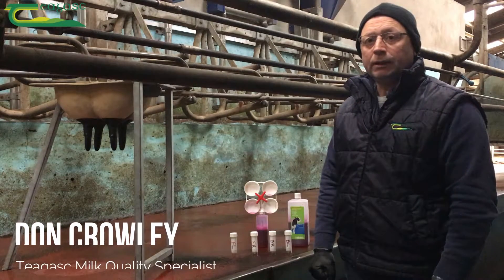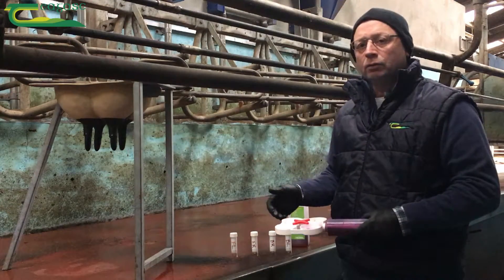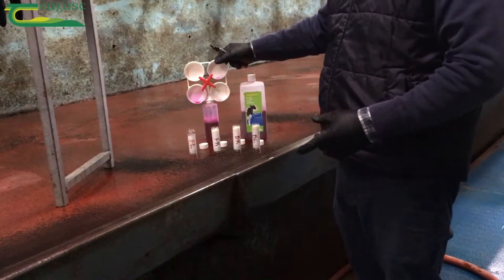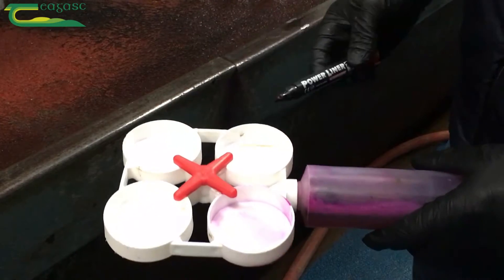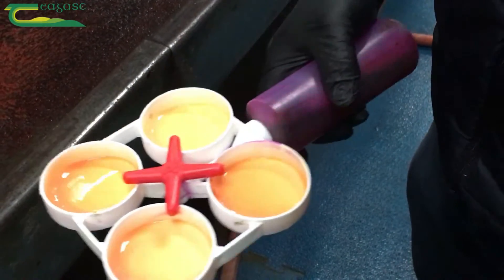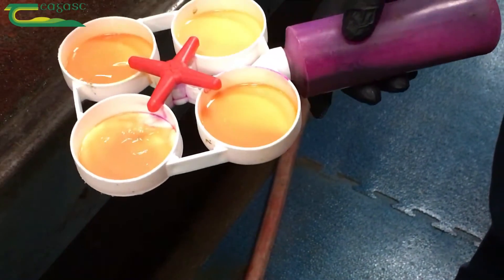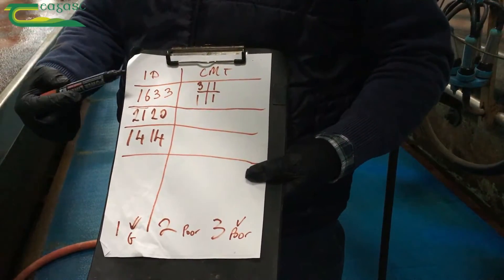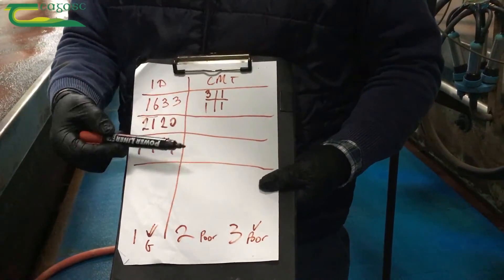How to use the California Milk Test?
Don Crowley Teagasc Milk Quality Advisor shows how to use the California Milk Test to identify high cell count quarters in high cell count cows. This is a simple, low cost test that can be done by farmers themselves and a very useful management tool to reduce somatic cell count in your herd.